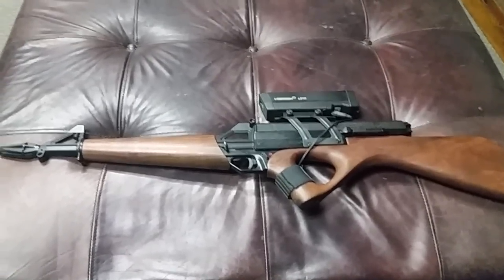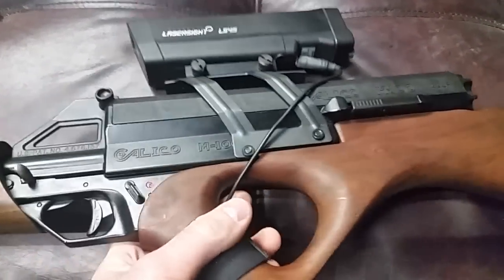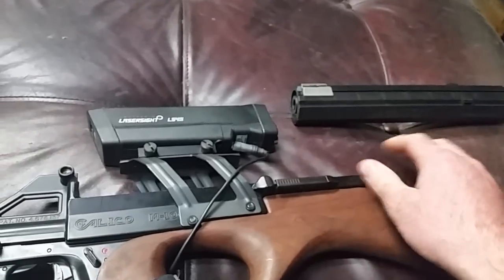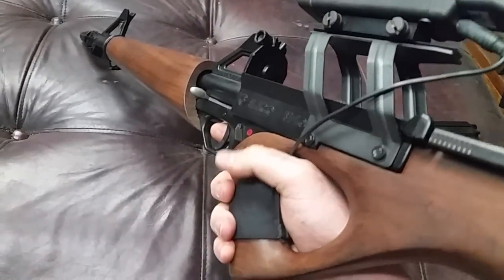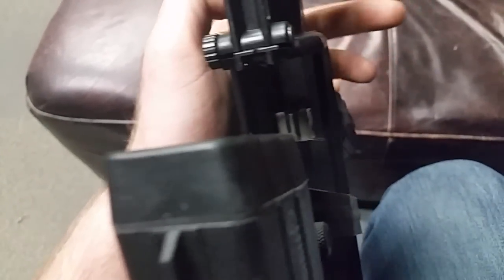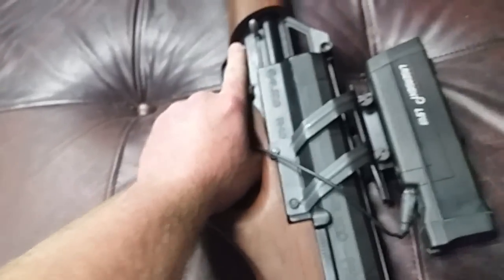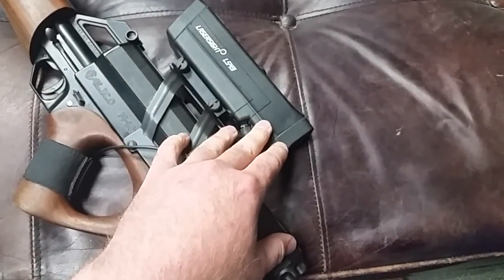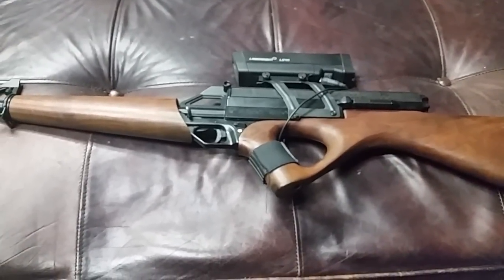Random Gun Video 2: Calico M105 with LS45 laser sight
Here I do a show and tell with my Calico M105 22lr rifle.

This has the LS45 laser sight that was used in Terminator 2 judgement day by the humans (mounted to a muzzlelite mini 14 bullpup, and with a slide viewer taped to it)